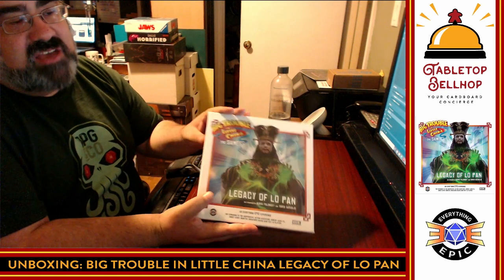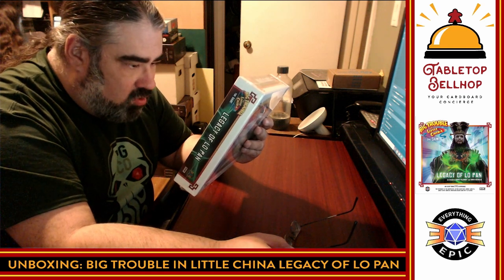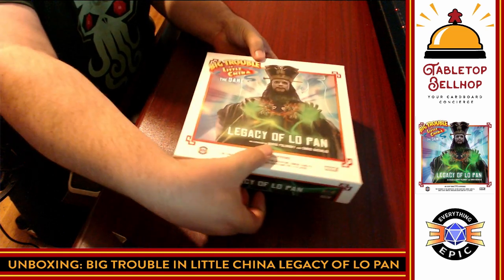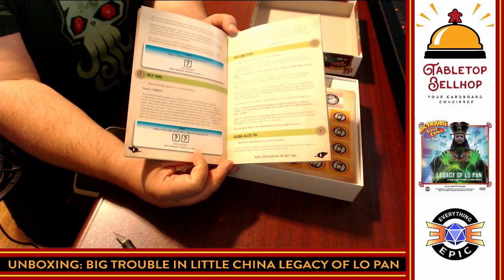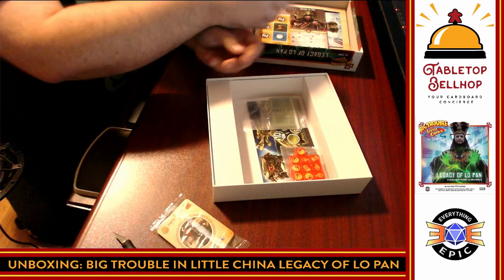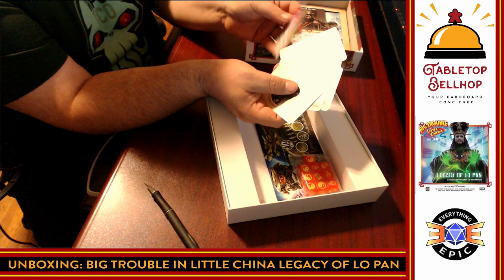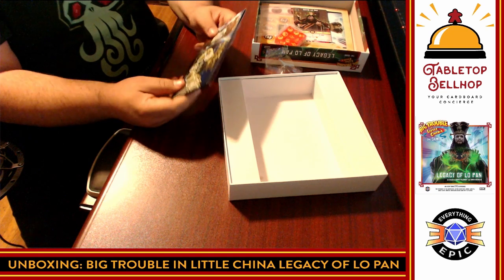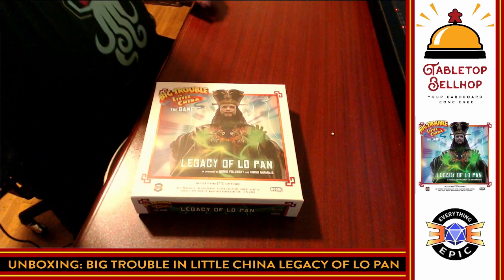Unboxing - Big Trouble In Little China Legacy of Lo Pan - adding an epic time travel scenario & more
A live unboxing of the Legacy Of Lo Pan Expansion for the boardgame Big Trouble in Little China. This expansion updates the base game to play up to 6 players and includes an all new time traveling scenario.

Everything Epic Games provided me with a review copy of this expansion. No other compensation was received.

From the publisher:

Hey, wait a minute! This isn’t how it was supposed to go! You’re a reasonable person, but you’ve just experienced some very unreasonable things. For you it’s always in the reflexes, but not this time. You lost against Lo Pan and his minions today… but that doesn’t mean you gotta like it! Lo Pan’s plan was successful, he sacrificed Miao Yin and ascended to his trueform. But have no fear, Egg has a magical artifact called the Tardisian Hourglass that can transport you and your friends through time to stop him once and for all!

The Legacy of Lo Pan expansion increases the player count to up to 6 players who can now embark on an Epic adventure in the core game as well as experience the all-new quest book! You and your pals will play through the new time travel story campaign as you race through time to get all new special rewards to use in the new final showdown to defeat Lo Pan... again.

All of this content was available in Big Trouble in Little China: The Game – Deluxe Edition but now is being released by itself in its own packaging. The Deluxe edition also included the Six-Demon Bag and blank cards.